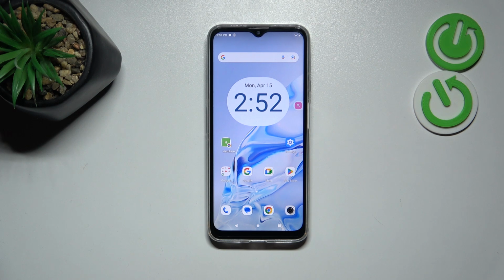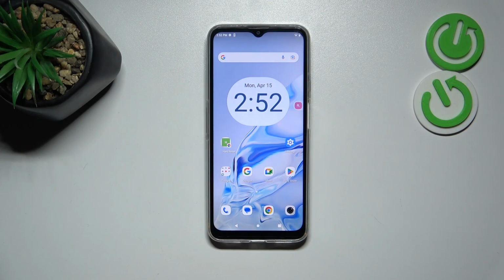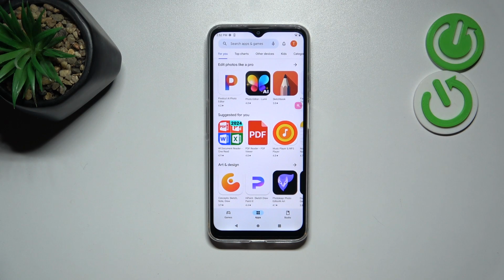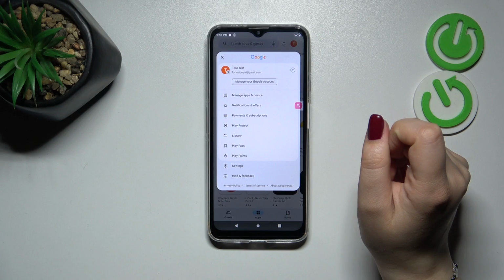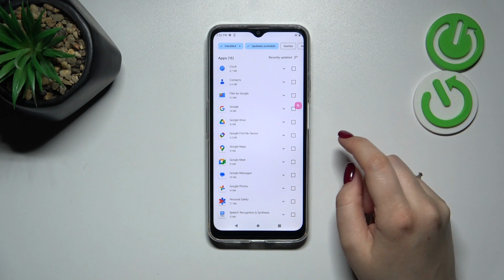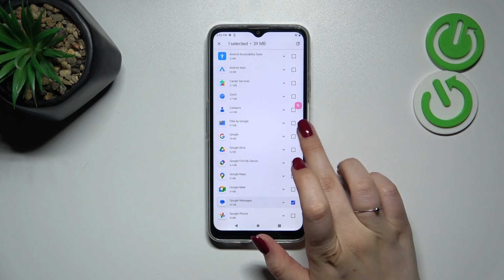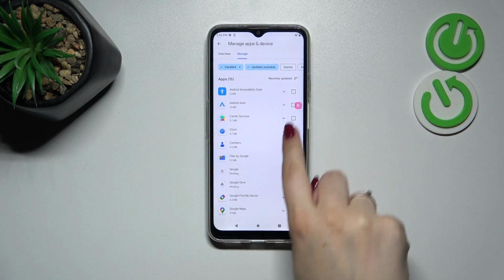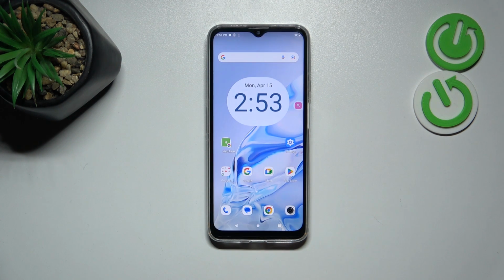How to Update Apps on CUBOT Note 50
Keep your CUBOT Note 50 smartphone up to date and running smoothly by learning how to update apps with this helpful tutorial video. Discover how to easily check for app updates, download the latest versions, and ensure you have access to new features and improvements. Whether you're new to app updates or want to stay on top of the latest releases, we'll guide you through the process step-by-step. Optimize your device's performance and enjoy the best app experience with this valuable tutorial!

How to keep the apps updated on CUBOT Note 50? How to install new app updates on CUBOT Note 50? How to update applications via the Google Play Store on a CUBOT Note 50 phone?